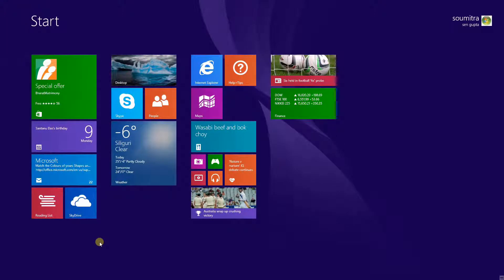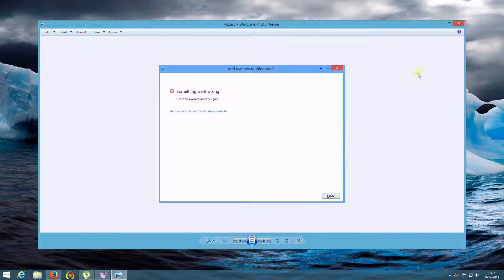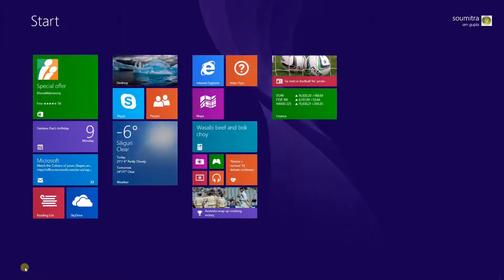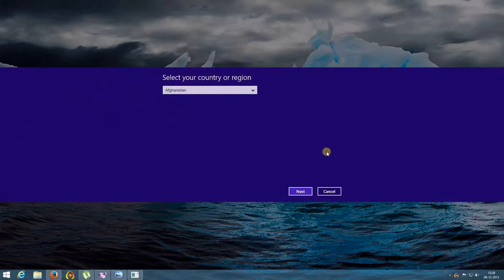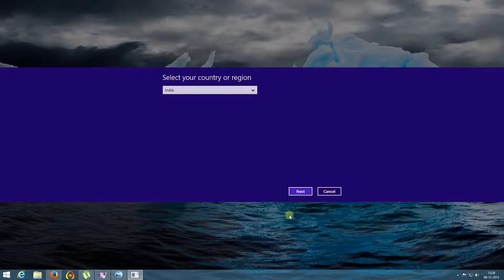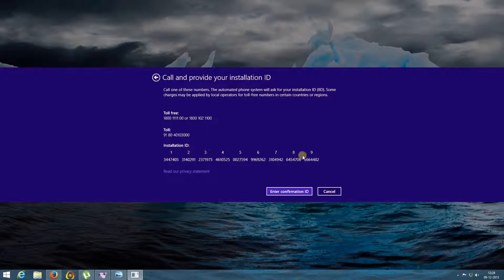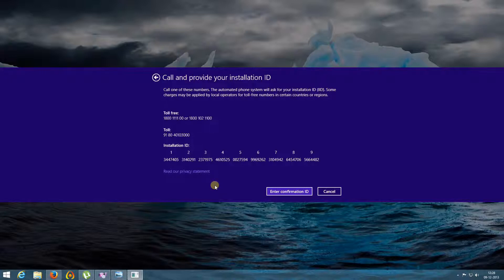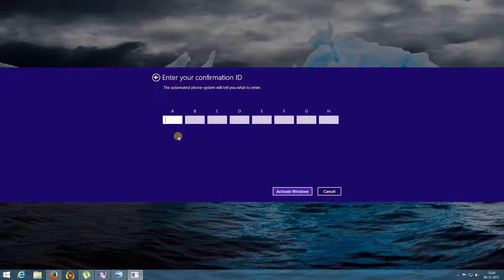If You Can Not Install Windows Media Center in Windows 8.1 Pro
Video Tip by South Asia Microsoft MVP Soumitra Sengupta.